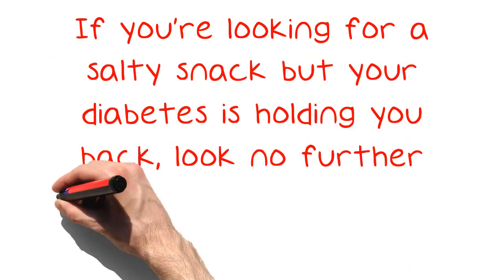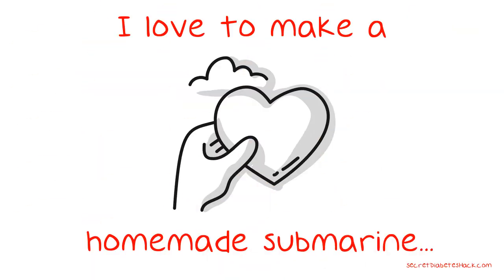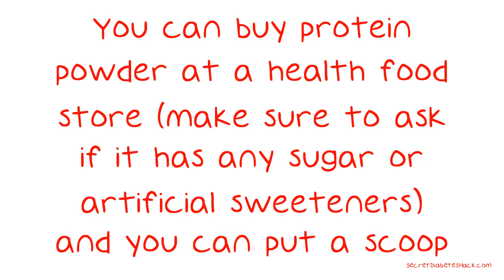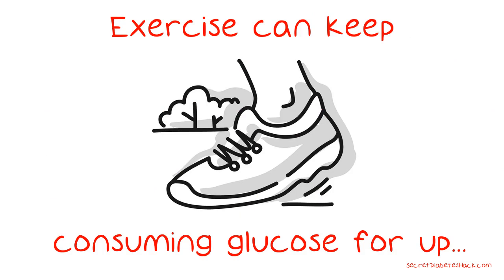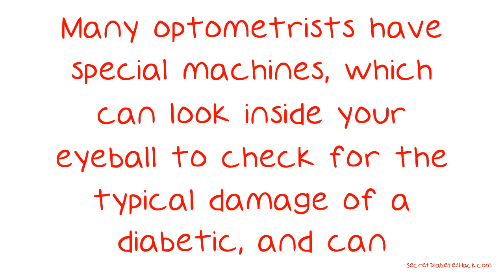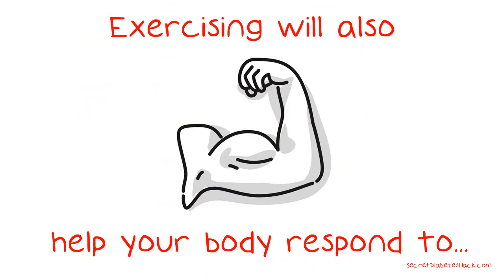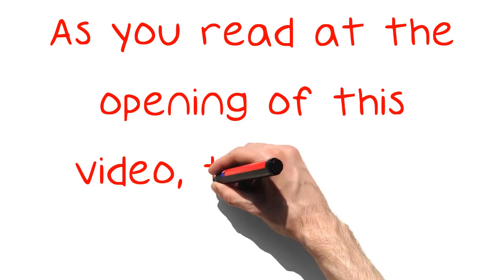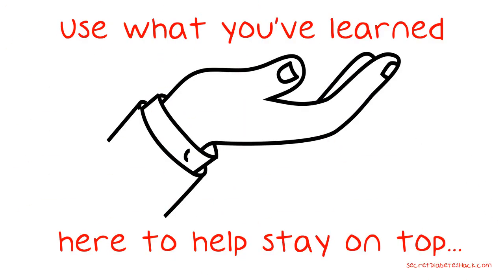Tips And Tricks For Beating Diabetes Symptoms.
Tips And Tricks For Beating Diabetes Symptoms. The human body is incredibly delicate. One minor thing can go wrong with how your body breaks down sugars, and the end result can be a case of diabetes. Watch this video now and find out about the many different ways in which you can work to combat this disease. If you're looking for a salty snack but your diabetes is holding you back, look no further than a jar of olives!

Discover how 93% Reversed Type 2 Diabetes With This Odd Diet Hack.

Learn how a Dying Grandpa was SAVED from Diabetes by his GRANDSON.

Breaking News! Uncover how a New ROOT Cause of Diabetes that was Discovered by Scientists.

to learn all of this, and more